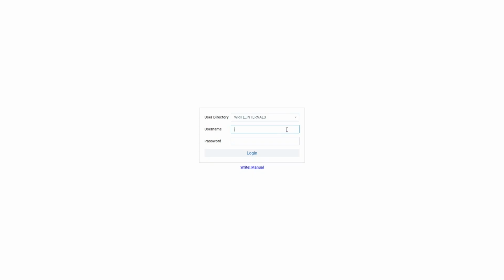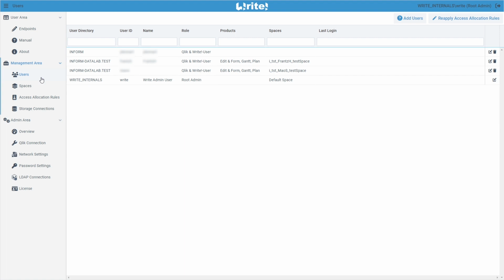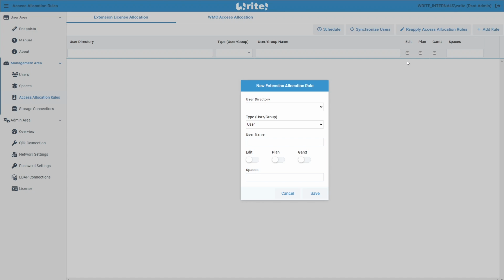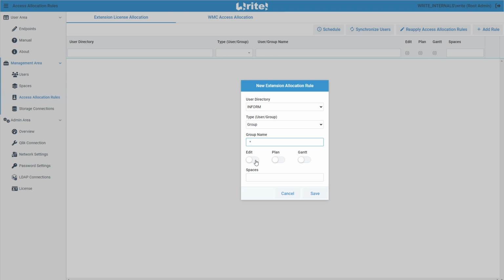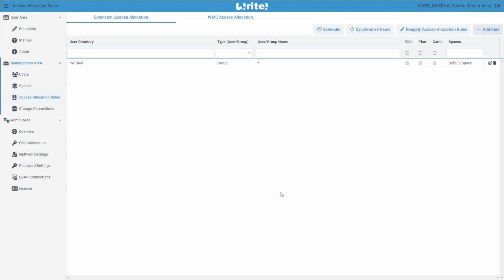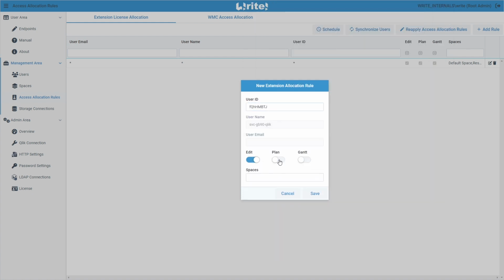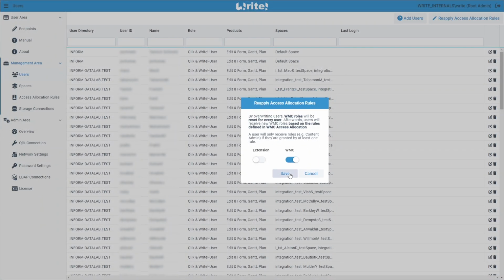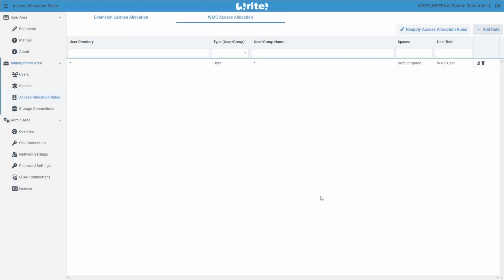How to work with Access Allocation Rules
Getting started with Write! setting up access allocation rules is a must. In this video you will learn how to set new rules in the Write Management Console, how to manage acces and the best practise for working with the write access.